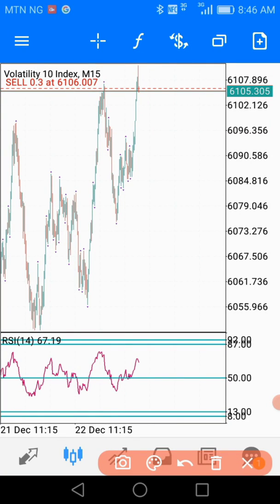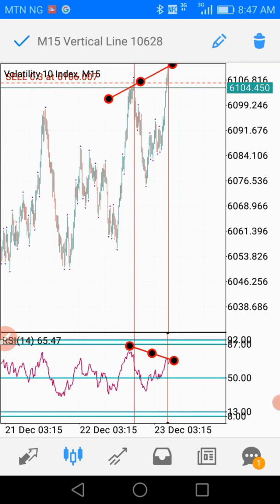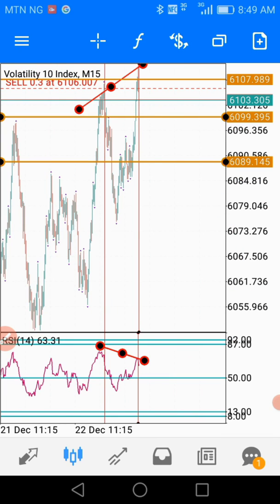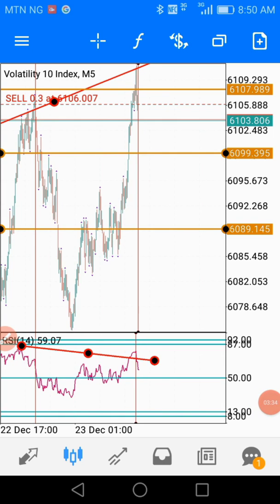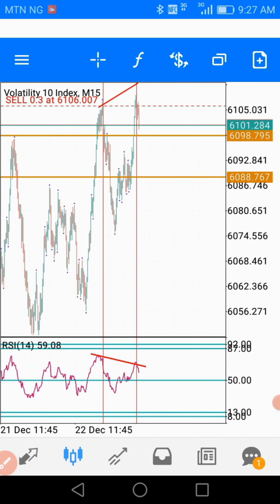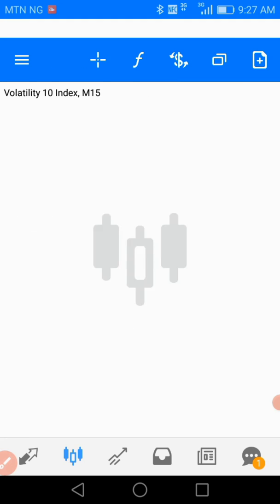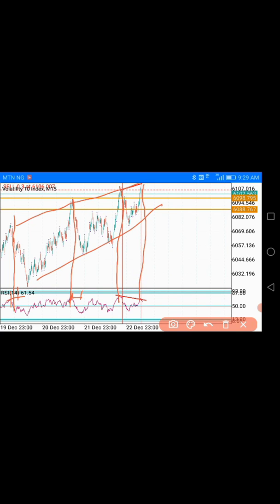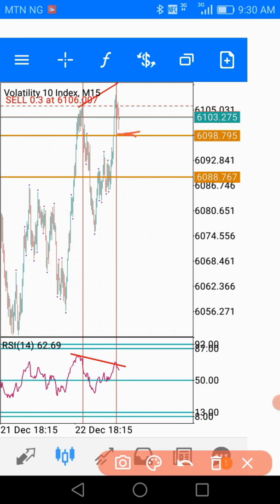NEW STRATEGY/ APPROACH FLIPS SMALL ACCOUNT CRAZILY MULTIPLE TIMES.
This video covers how to use the new strategy/ technique on regular divergence to flip small account multiple times.

               IMPORTANT/HOT VIDEOS

     OTHER VIDEOS/STRATEGIES

 The new Boom and crash money milking machineh ttps://youtu.be/OxolSLR_H3w